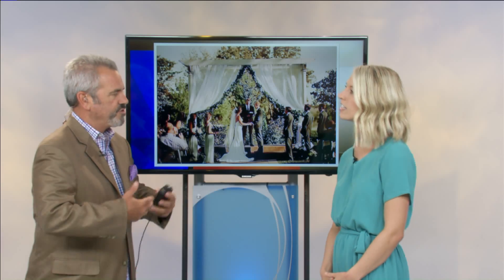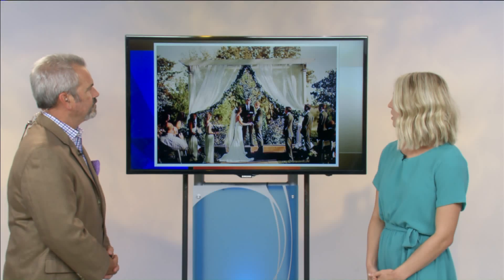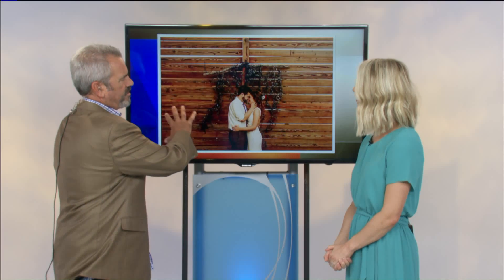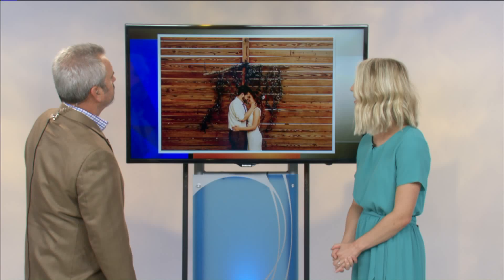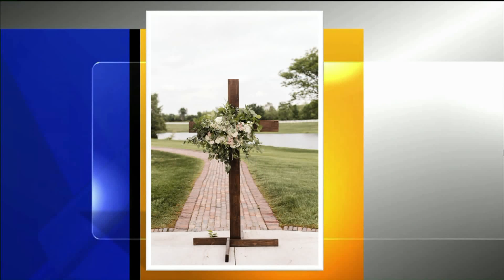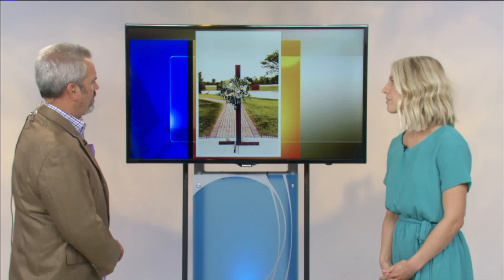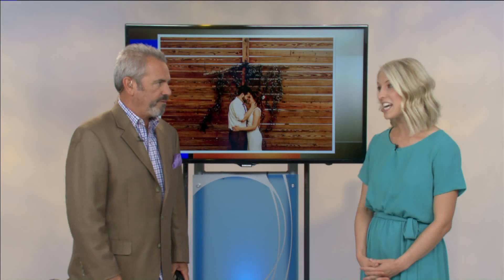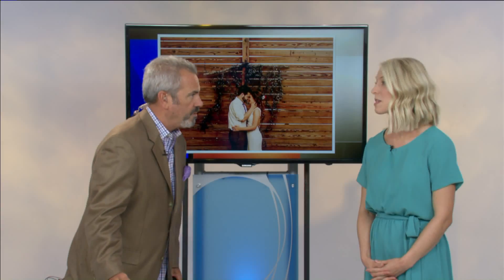Wedding Trends On A Budget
Wedding trends for 2018 ... and how to get them if you're on a budget.